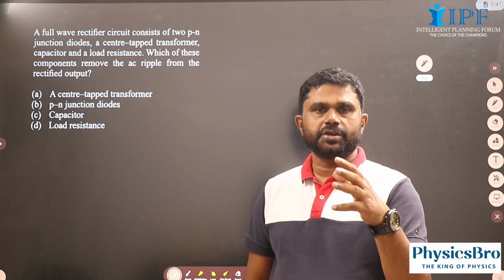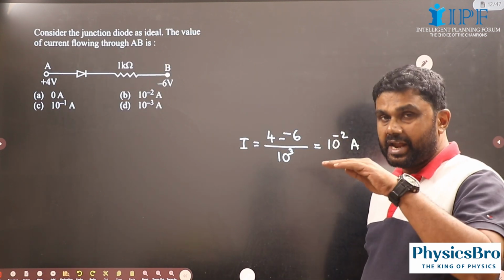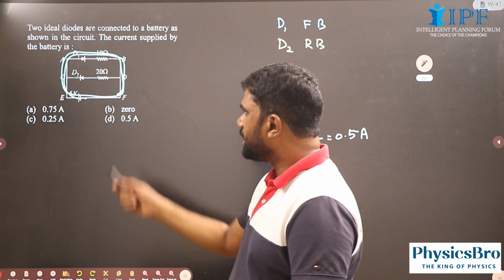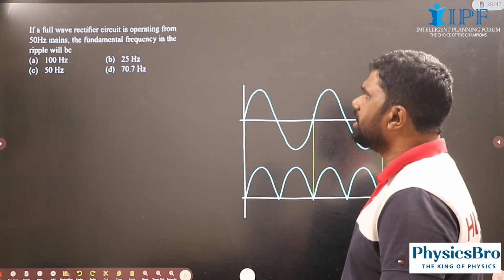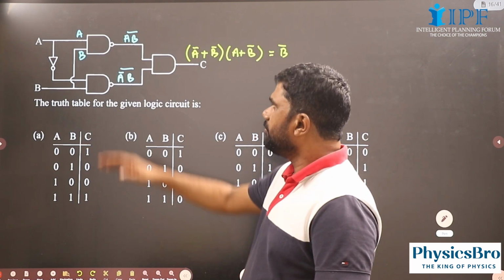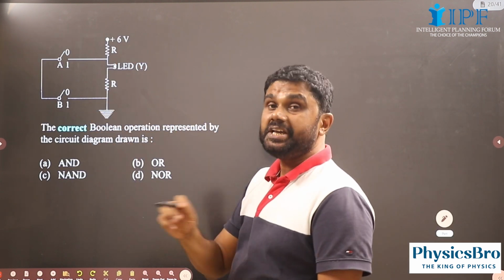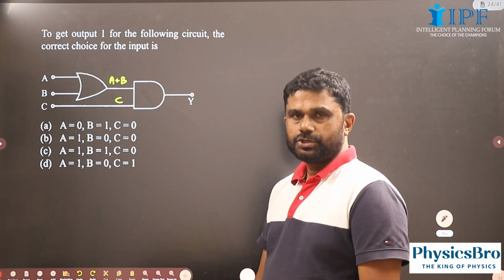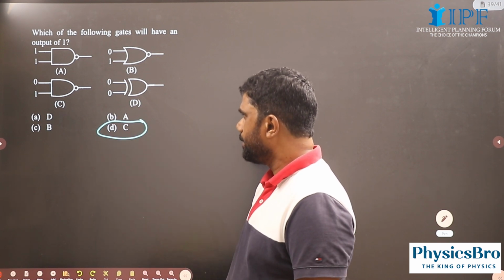ELECTRONIC DEVICES PYQ ENG (C)